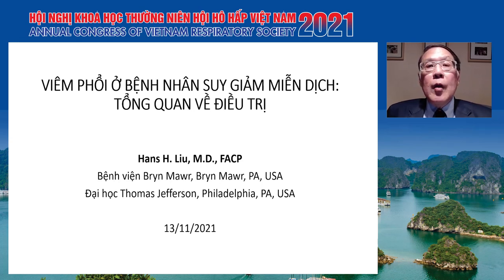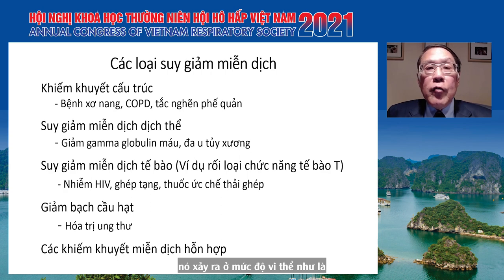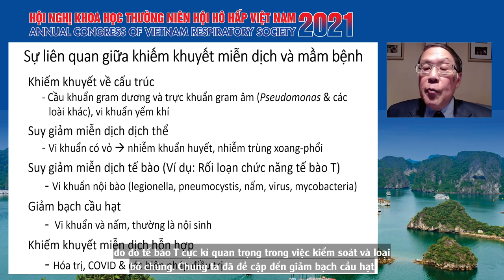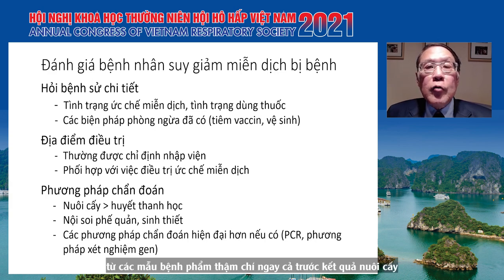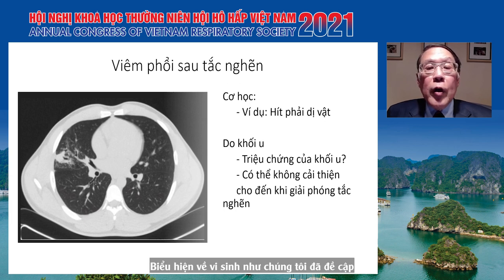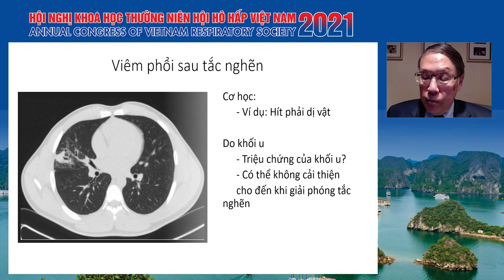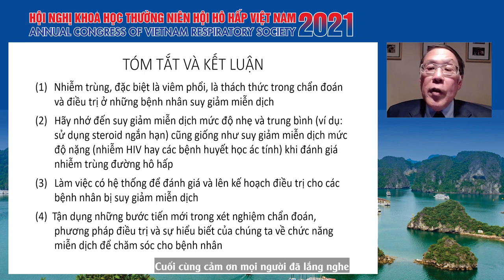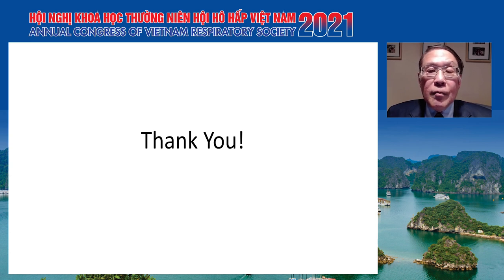Viêm phổi ở bệnh nhân suy giảm miễn dịch - Những điểm cần lưu ý